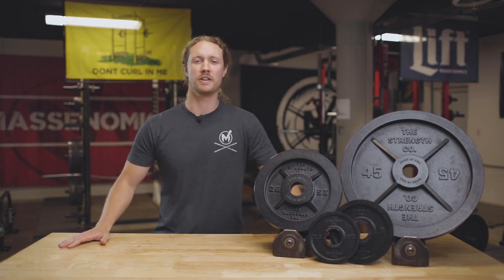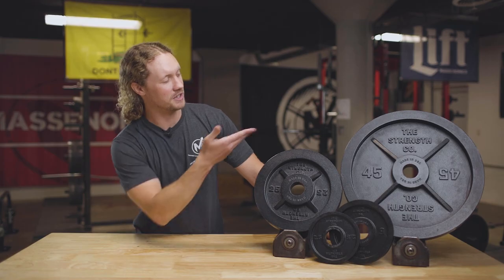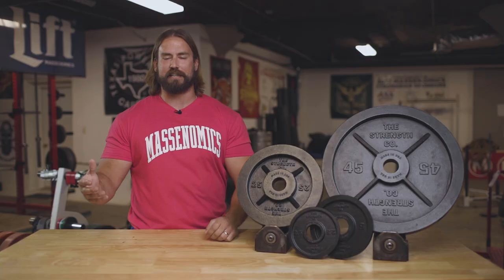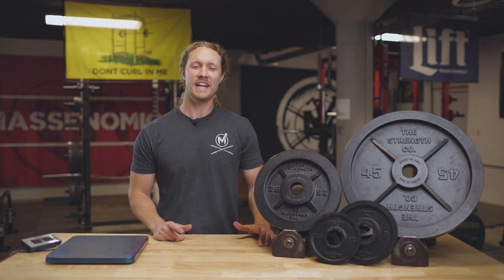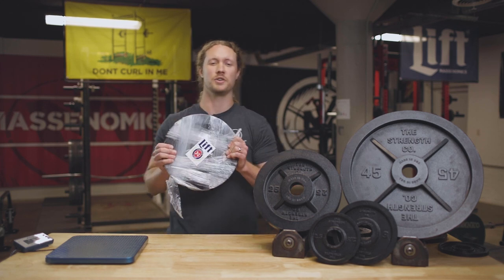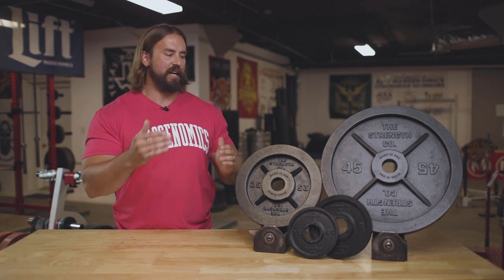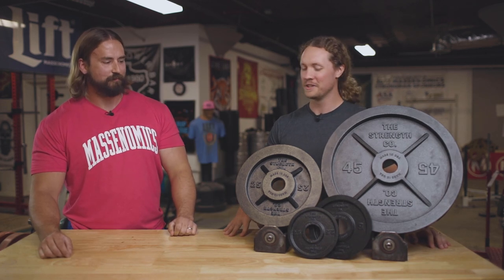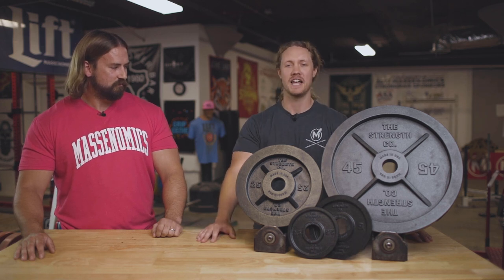The Strength Co. Made in USA Barbell Plate Review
We take an in-depth look at The Strength Co. Olympic Iron Barbell Plates.

Listen to our interview with Grant, the owner of the Strength Co. to find out more about how theses plates are made: